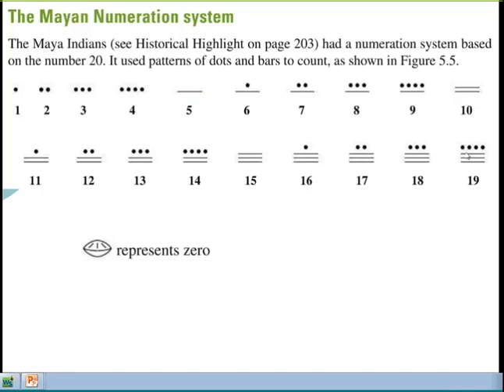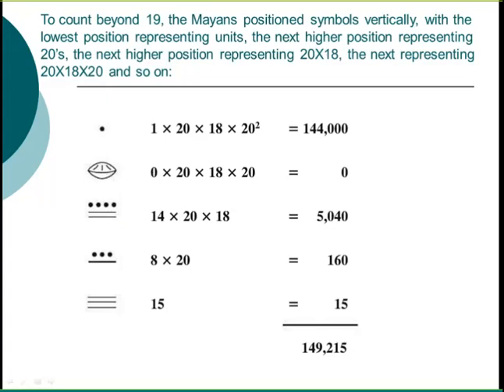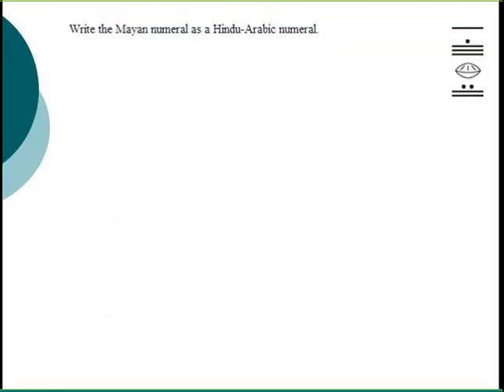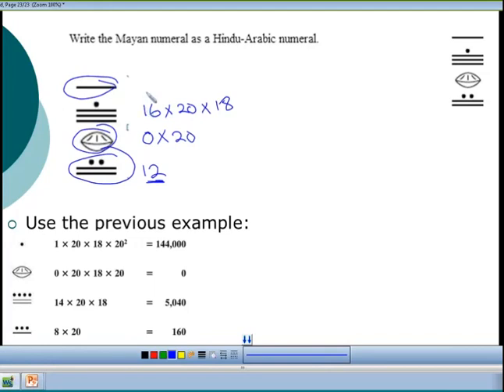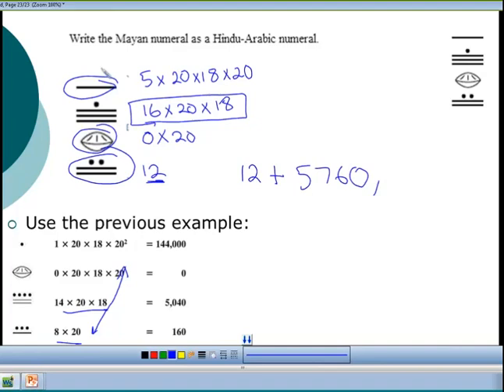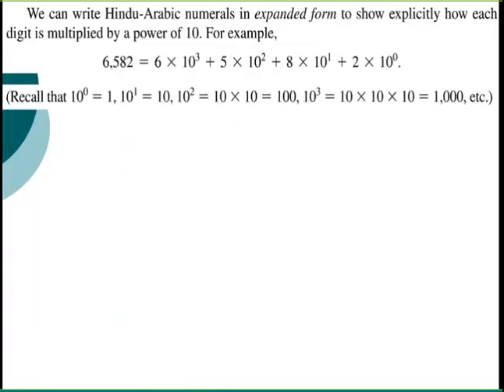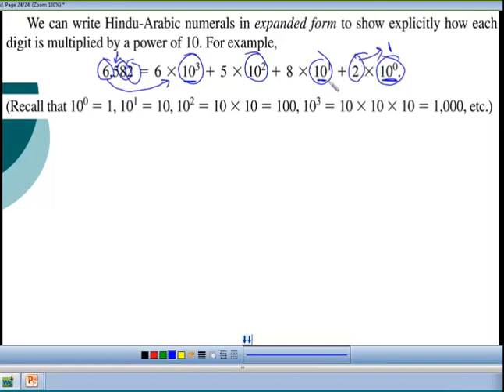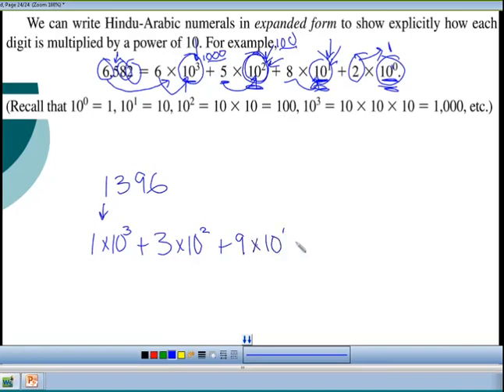Place Value Systems | Mayan Numeration System | Understand Hindu-Arabic Numerals in Base 10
In this video we continue to take a look at historical numeration processes as the are revealed through place value systems. We will specifically work with the Mayan numeration system and learn to represent numbers in that system. We then work out expansions of numbers in base ten to get a deep understanding of our Hindu-Arabic System.